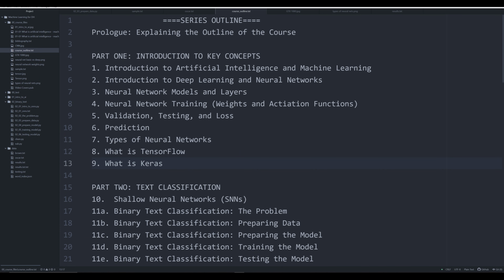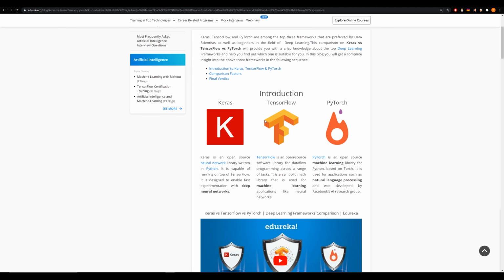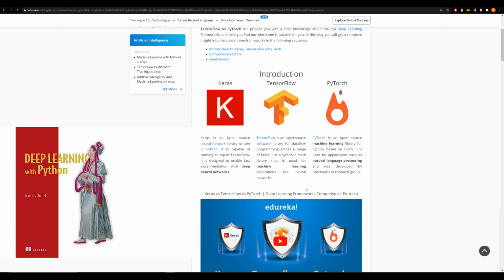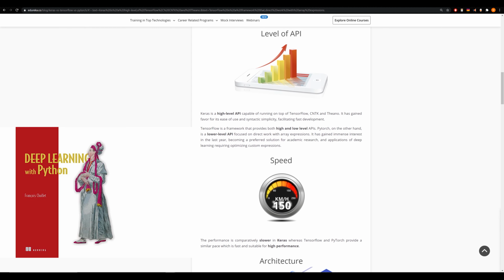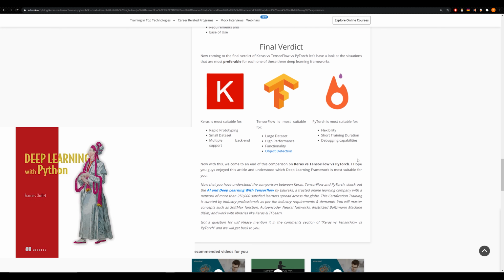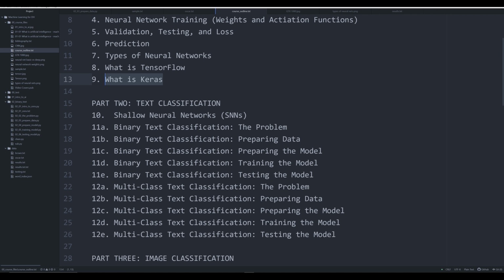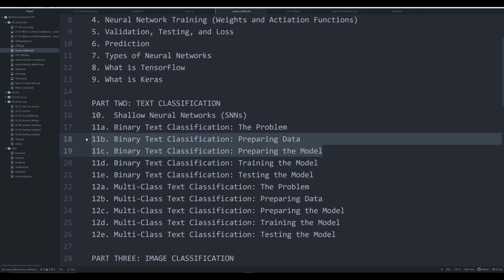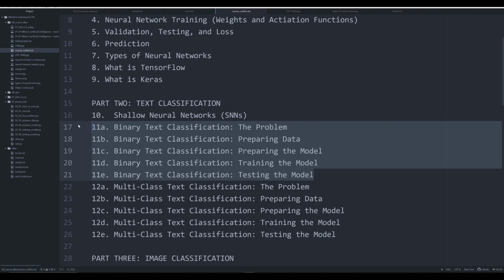What is Keras (Neural Networks for DH 09)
In this video, we begin exploring Keras and specifically why I recommend starting out with Keras and TensorFlow for your digital humanities project. We explore the strengths and weaknesses of Keras and TensorFlow as an API and Framework, respectively. We do this chiefly by comparing Keras and TensorFlow to PyTorch.